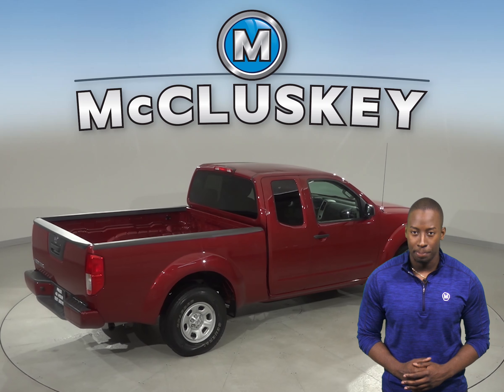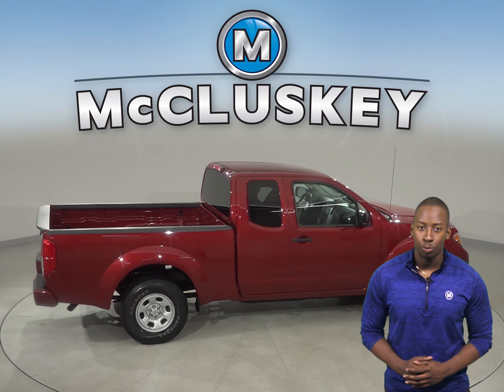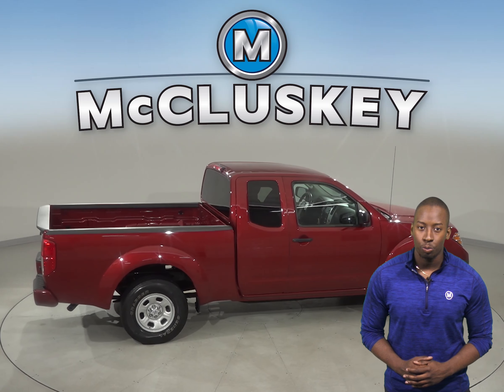C12243NA Used 2017 Nissan Frontier Red Truck Test Drive, Review, For Sale -